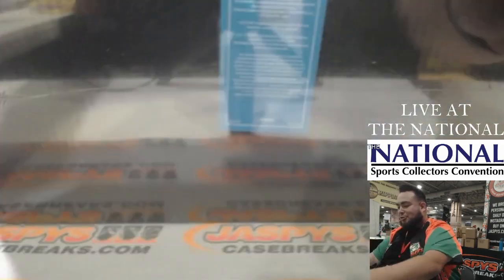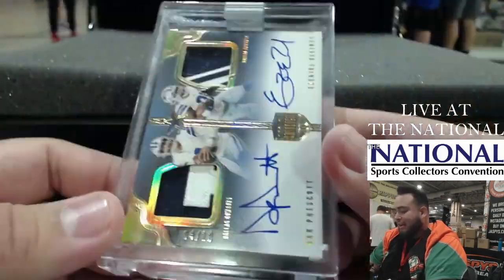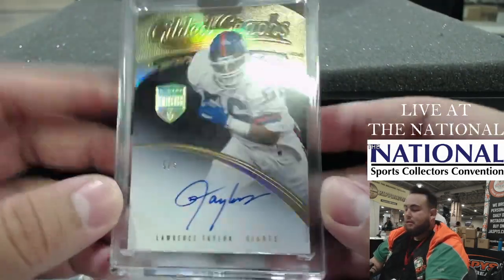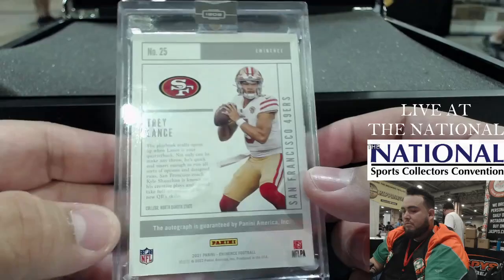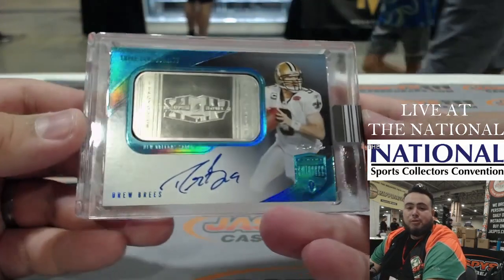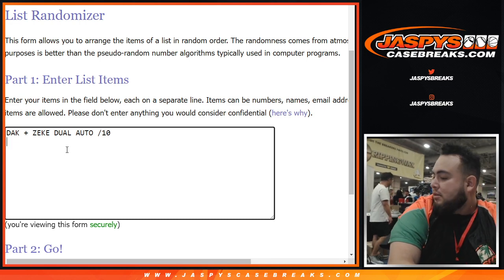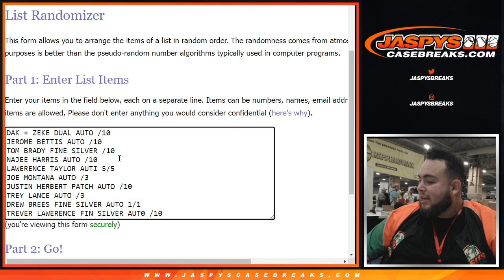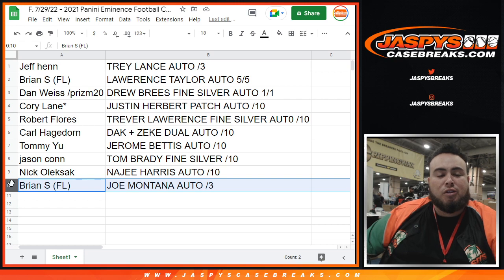F. 7/29/22 - 2021 Panini Eminence Football Case Break #1 *RANDOM HIT*